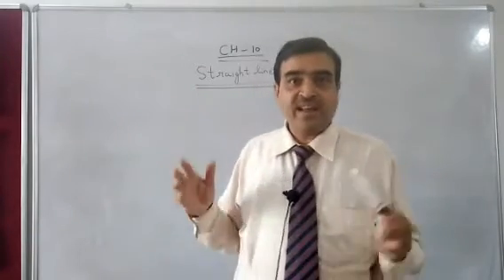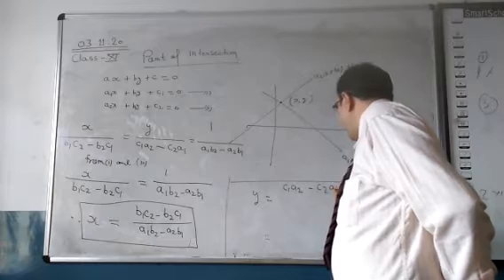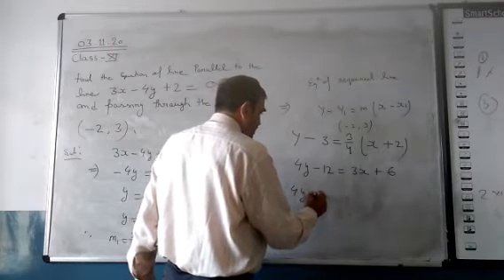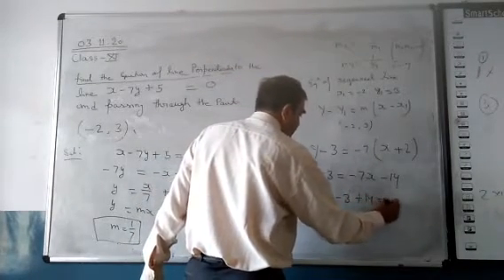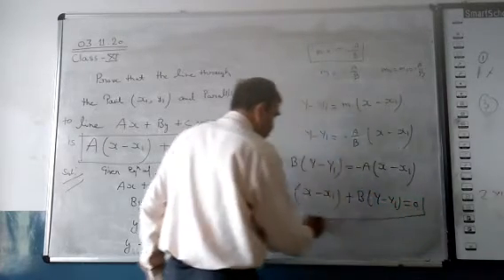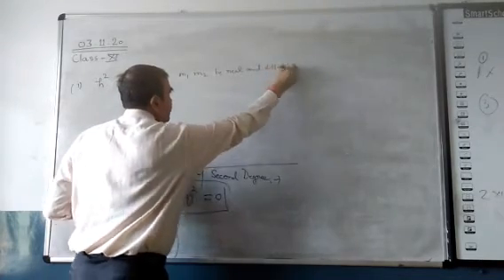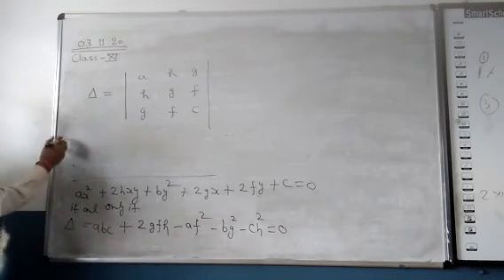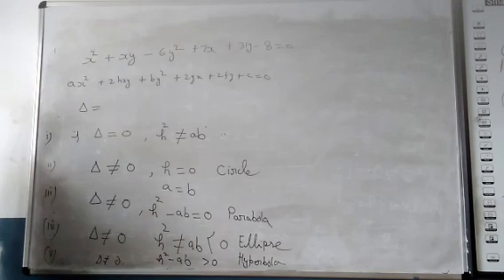Class-11. mathematics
Straight line ( exercise problem ) ,intersection of two lines